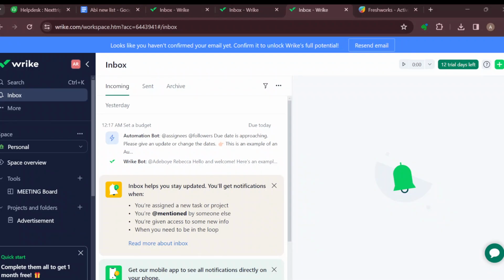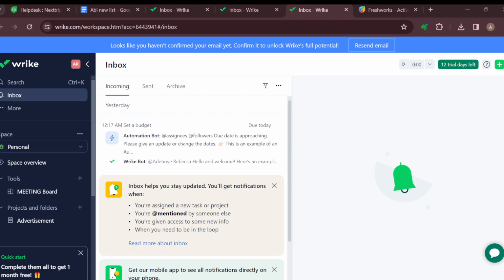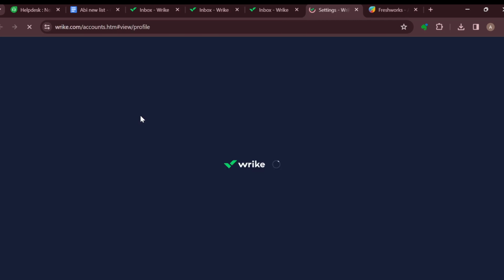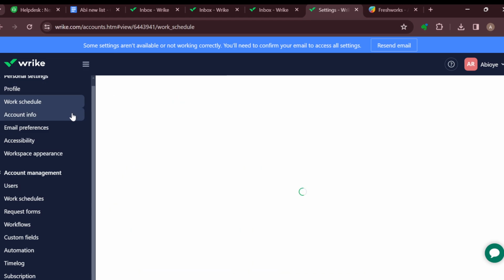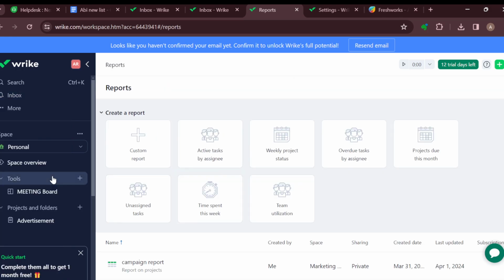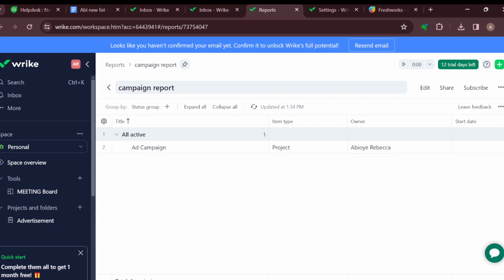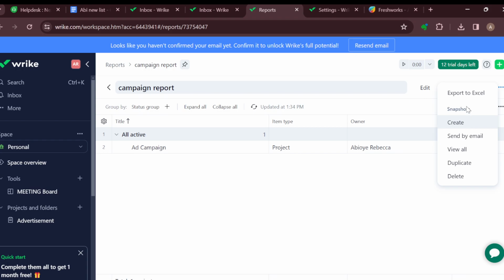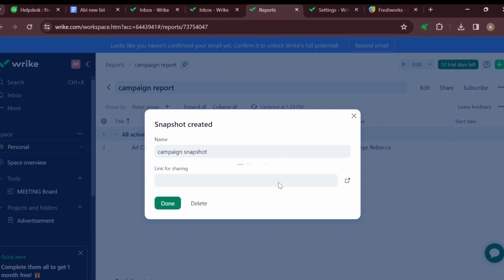How To Share Your Work With Clients In Wrike (Easiest Way)​​​​​​​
In this video I will show you How To Share Your Work With Clients In Wrike. It would be good if you watch the video until the end so that you don't miss important steps.